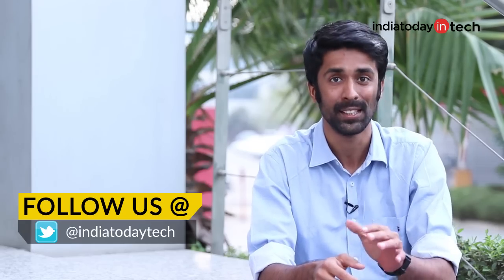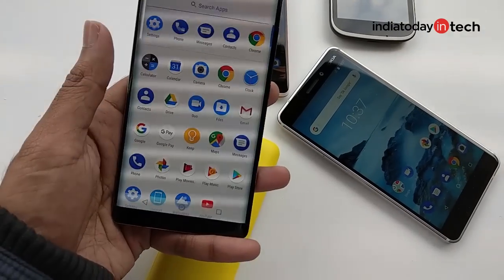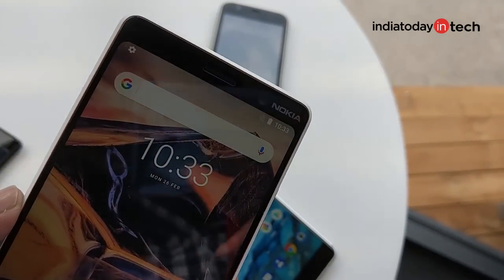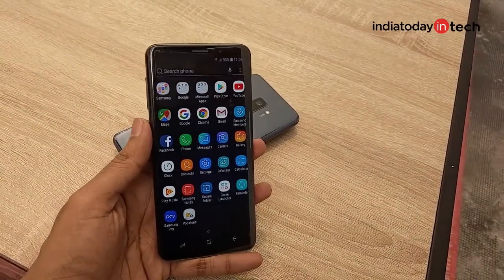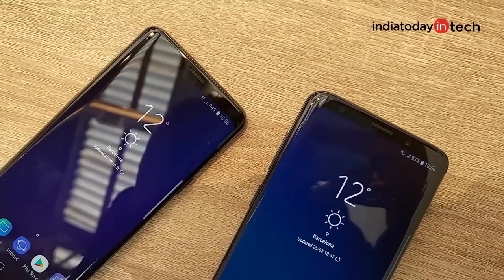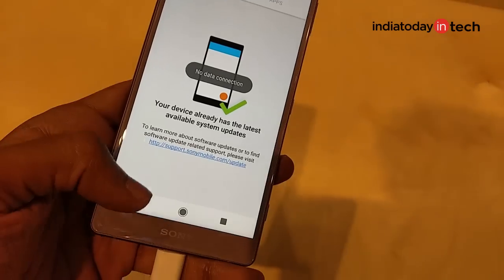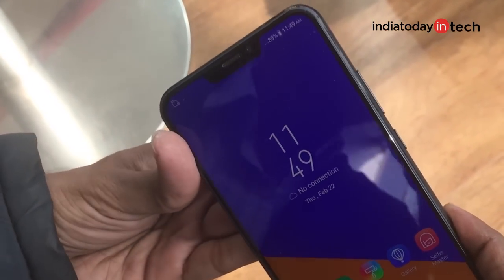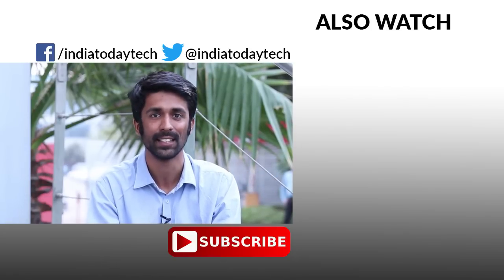Top smartphone announcements of MWC 2018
Here are the 5 best announcements of the Mobile World Congress 2018. While Galaxy S9 was the most hotly anticipated announcement, Nokia and Sony surprised with their flagships the Nokia 8 Sirocco and the Xperia XZ2. We also saw Zenfone 5 embracing the iPhone Notch and the classic Nokia 8110 feature phone re-invented in a new-age avatar with colour screen and 4G LTE support.